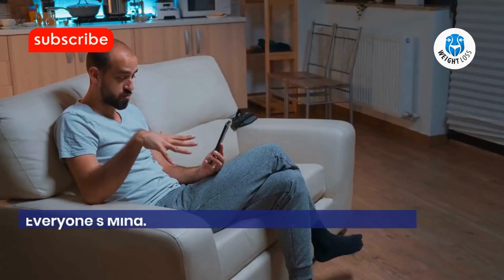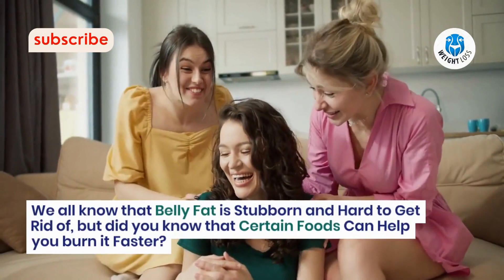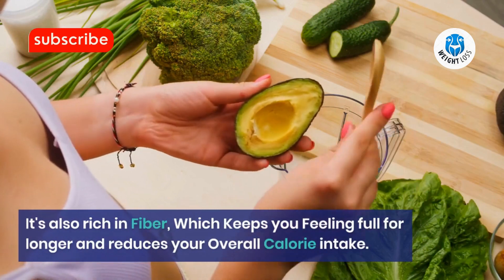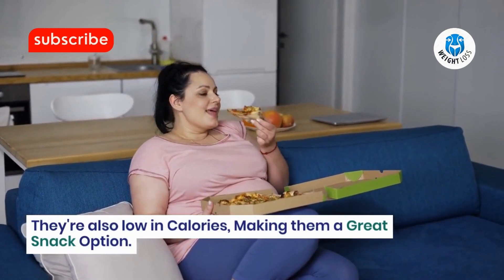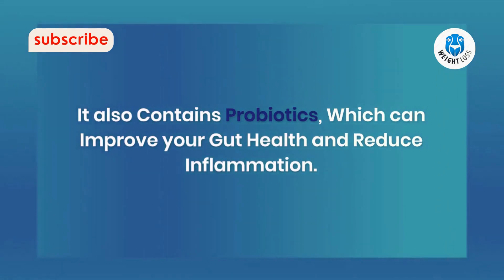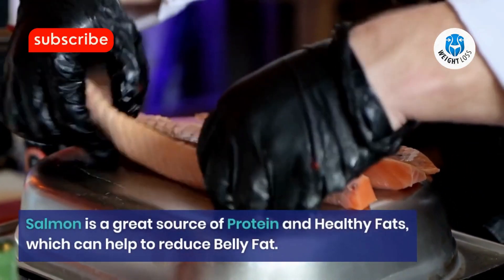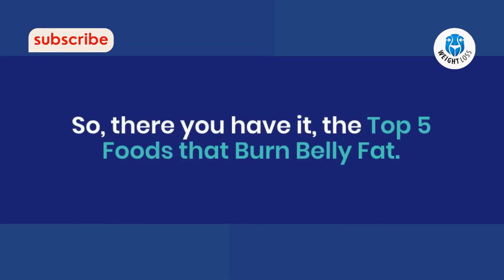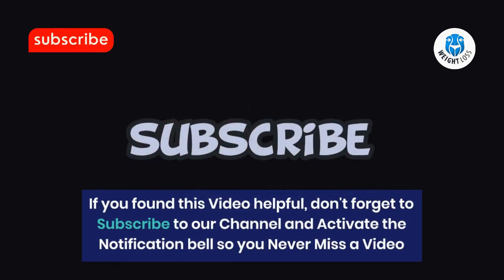What are the Five Foods that Burn Belly Fat? | Weight Loss and Diet Plan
In this video, we're going to talk about the five foods that burn belly fat. We'll discuss how each food burns calories and how you can use this information to help burn belly fat.

If you're looking to lose weight and reduce your belly fat, then this video is for you!
We'll discuss the five foods that burn belly fat and give you a weight loss and diet plan based on this information.

By following this plan, you'll be able to burn off those unwanted pounds and shift your body into a more healthy and happy state!

Are you looking for a weight loss plan that will work for you?
If so, then you're in the right place!

In this video, we're going to reveal the five foods that burn belly fat – and how to incorporate them into your diet.

These foods are simple to incorporate into your diet and will help you lose weight quickly.

Watch the video to find out more and start burning fat like never before!

Watch this video to find out the five foods that burn belly fat! In this weight loss and diet plan, you'll learn about the types of foods that help you burn fat, and find out which foods to eat to burn belly fat fast.

Foods that help you lose weight are essential for a healthy diet, and this video will help you identify the foods that help you lose belly fat.

From breakfast to dinner, this video will show you how to burn fat and achieve your weight loss goals!
✅ DAILY UPLOADS! ✅